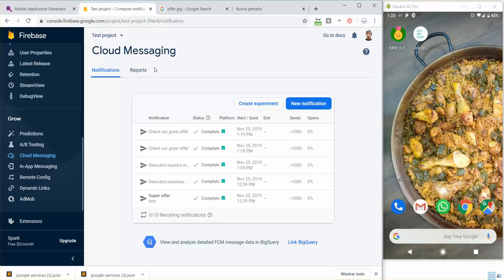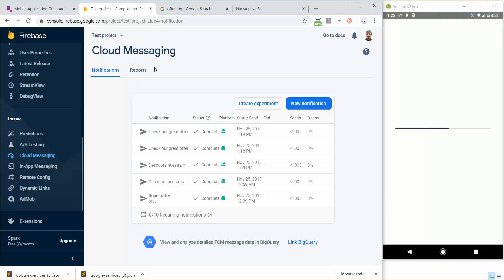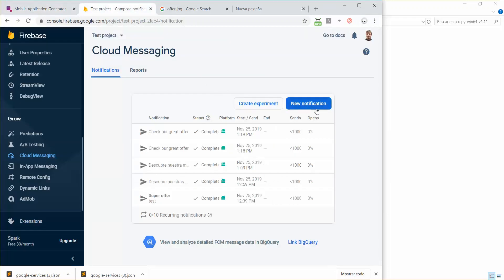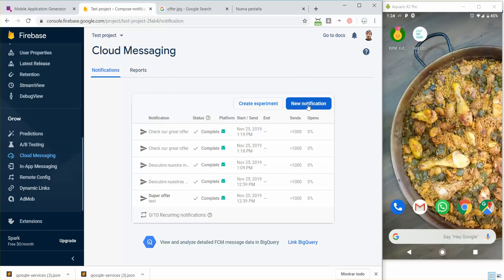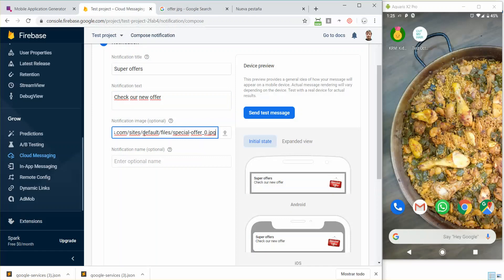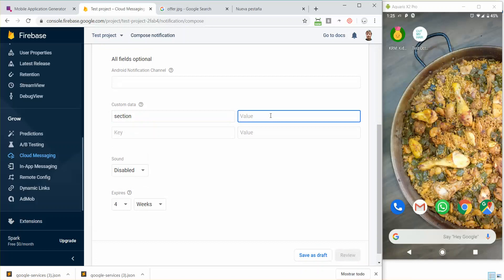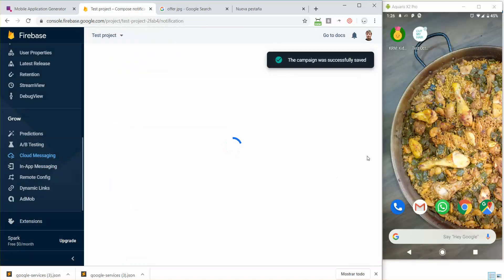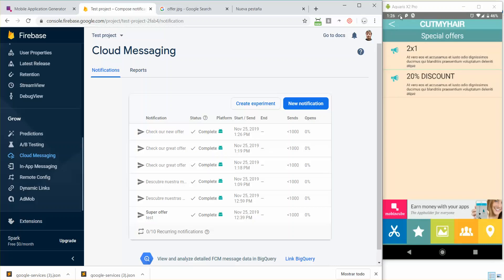Mobincube: send a push notification that redirects your users to some specific page of your app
From today, you can use a new feature when sending push notification on Firebase to your apps built with Mobincube: you can redirect your users to some specific page of your app, so when they click on the notification, the app will open, showing that page.